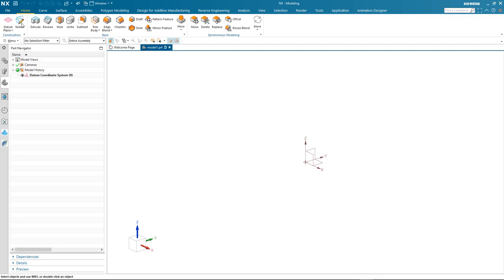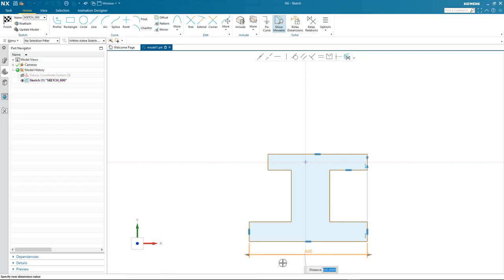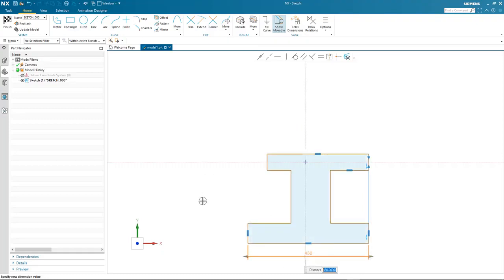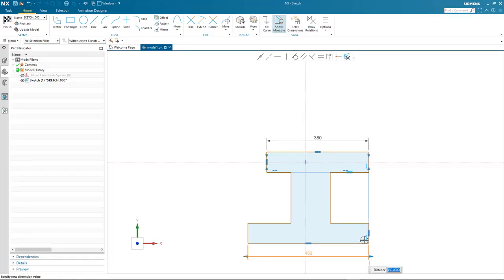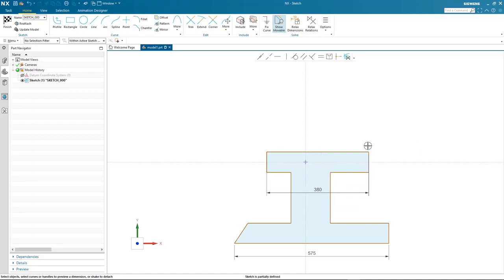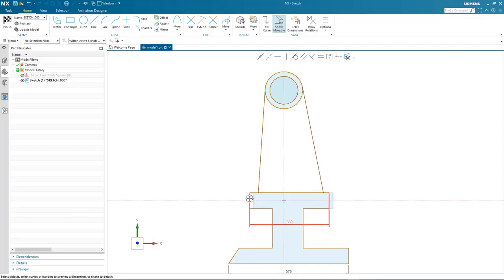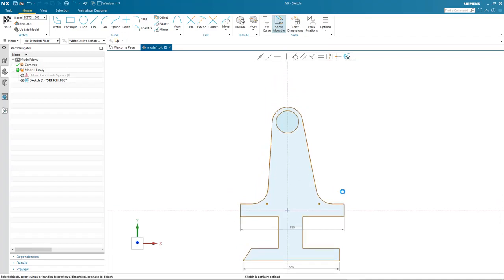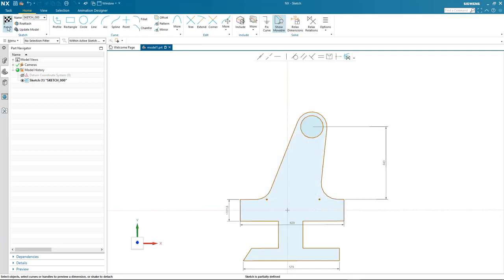Siemens NX Sketch Basics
Siemens NX Sketch Yenilikler

Bu videoda; Ürün Mühendisliği'nden Paul Bevan, NX'in en son güncellemesinde yer alan NX Sketch'deki yeniliklerden bahsetmektedir.